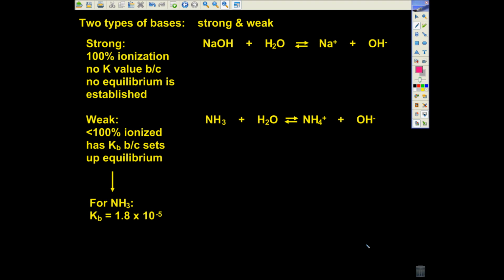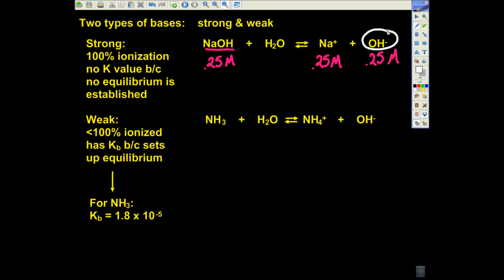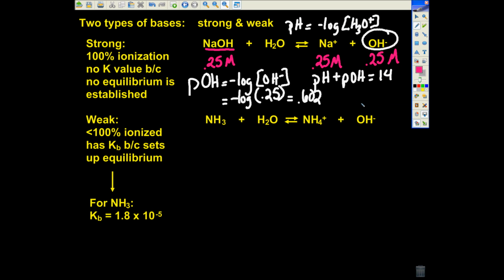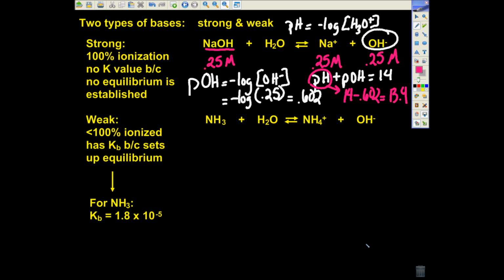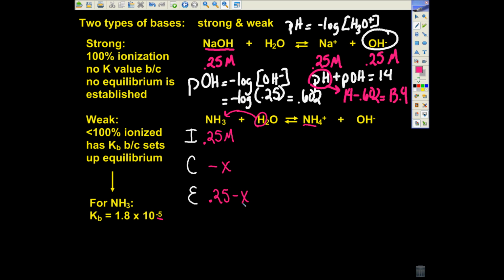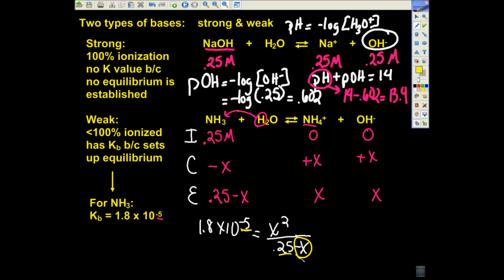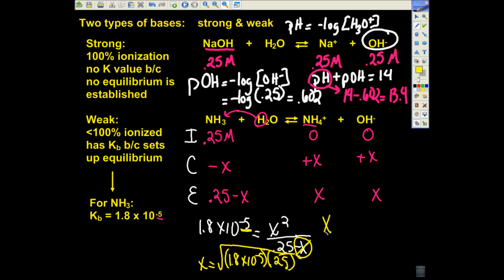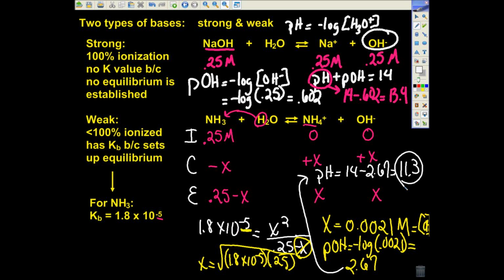pH_Strong_vs_Weak_Base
Example problems are worked for calculation of pH for strong and weak base solutions.